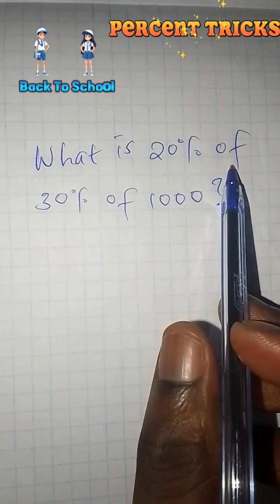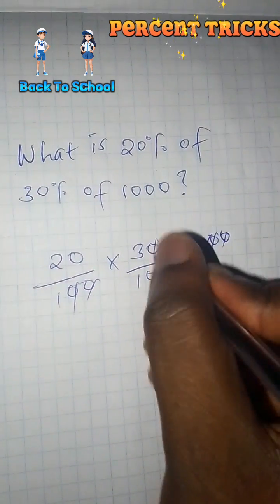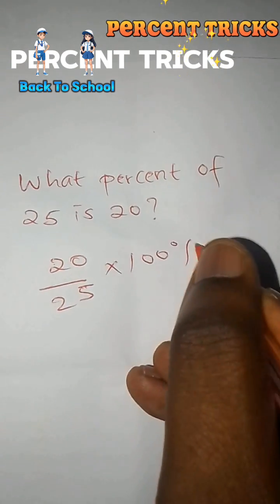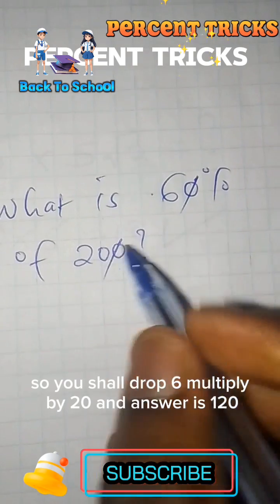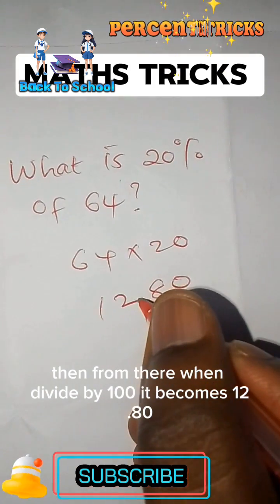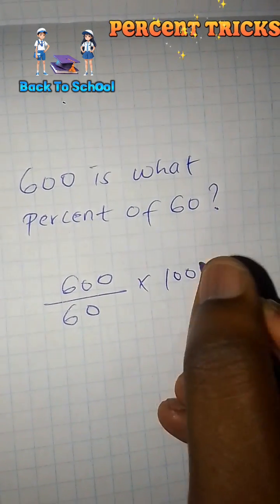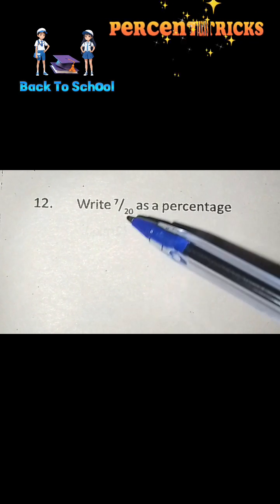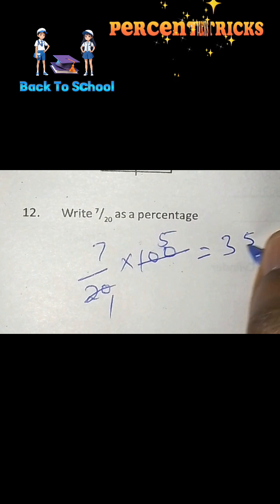Master Percentages in 1 Minutes: Simple Math Tricks!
Welcome to our quick and easy guide on mastering percentages! In this video, we'll break down the basics of percentages and share some simple tricks to help you solve percentage problems faster. Whether you're a student preparing for exams or just looking to sharpen your math skills, this video is perfect for you. Watch till the end for some bonus tips!

- Understanding the concept of percentages
- Converting fractions and decimals to percentages
- Solving real-life percentage problems
- Quick tricks for mental math with percentages

📚 **Resources:**
- [Download our free practice worksheets]

- [Facebook]